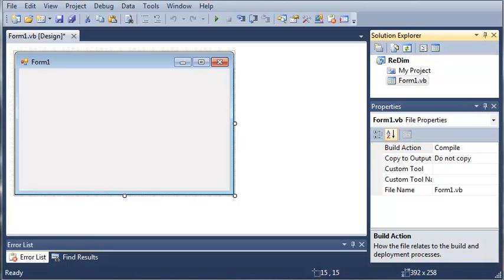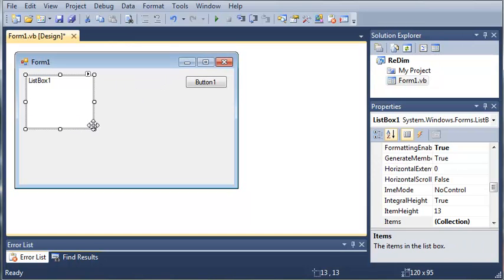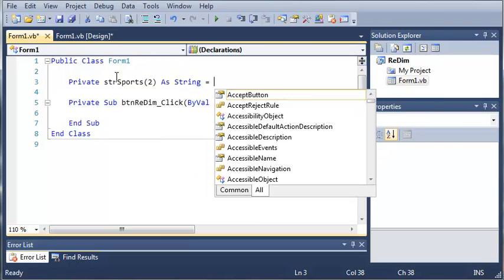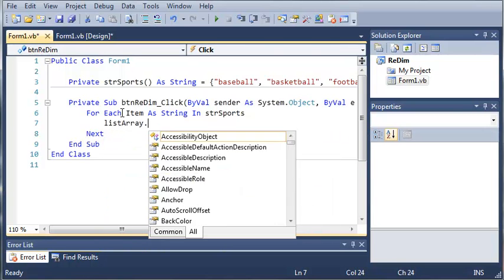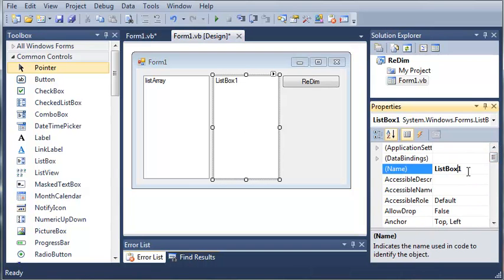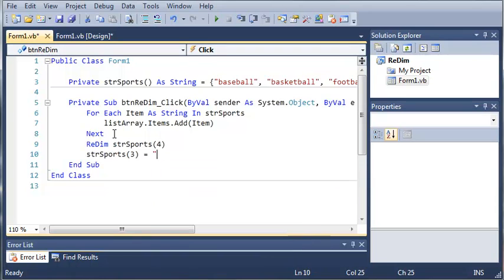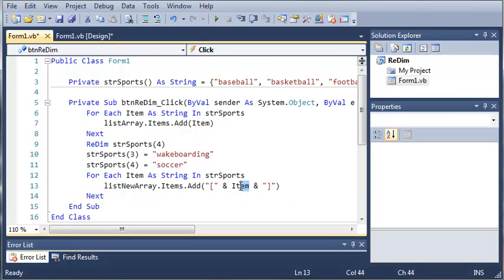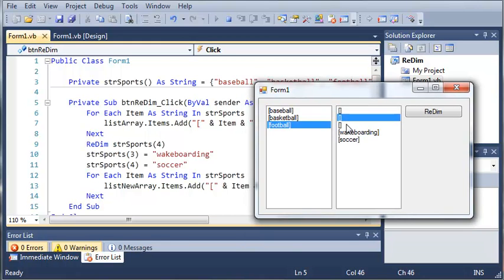Visual Basic Tutorial - 75 - Dynamic Arrays